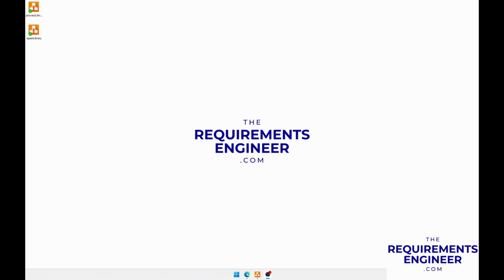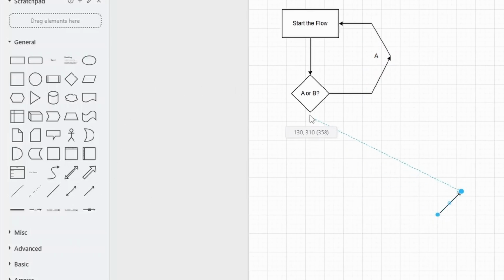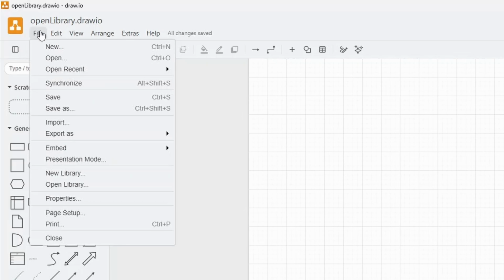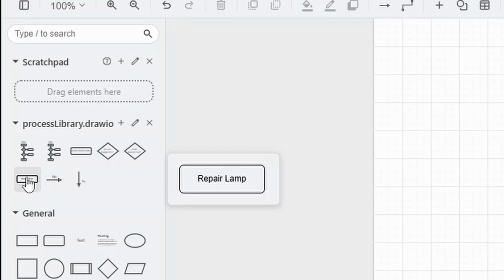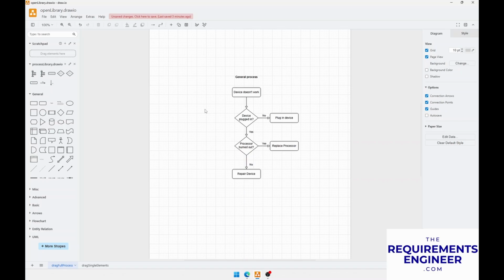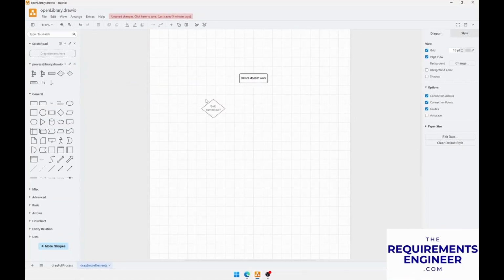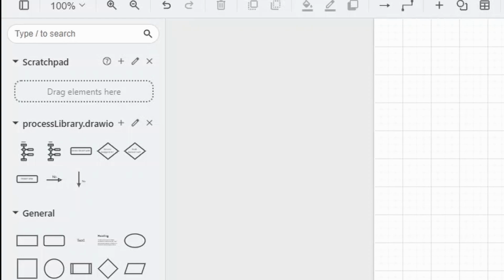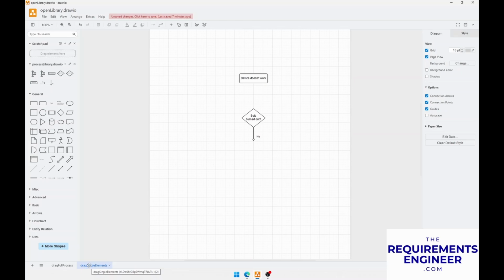How to Open a Library in draw.io | The Requirements Engineer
In this video, I show you how to open a library in draw.io.

You will learn the exact workflow step by step. I start with a blank draw.io diagram, open an existing library, and show how to drag reusable elements from the library onto the canvas. I also explain how to reuse a full process, one single activity, and one decision node.

This tutorial is useful if you work with recurring diagram elements in draw.io. It helps you save time, keep diagrams consistent, and reuse prepared shapes instead of rebuilding them from scratch.

Timestamps:
00:00 Introduction
01:00 What is draw.io?
01:45 Why libraries are useful in draw.io
02:28 Why open a library in draw.io?
03:31 The Opening Workflow
05:00 Use of the library
10:58 Scratchpad vs. library
11:50 When should you use a draw.io library?
12:43 Recap of the workflow

And check out to dive even deeper into the world of requirements engineering!

draw.io, also known as diagrams.net, is a flexible diagramming tool for process diagrams, flowcharts, UML diagrams, network diagrams, and many other visual models. Opening a library in draw.io is a practical way to reuse prepared shapes, complete diagram parts, and consistent visual elements across multiple diagrams.